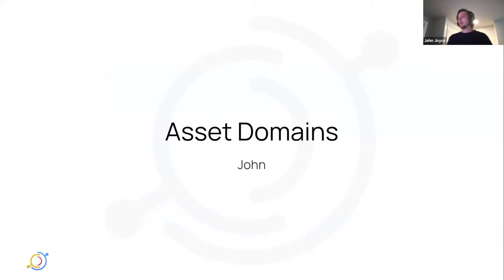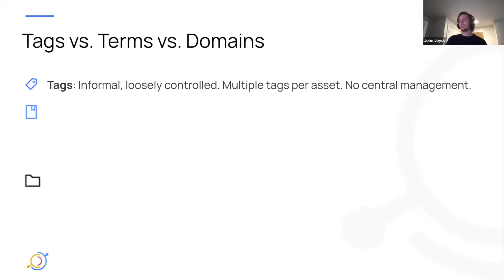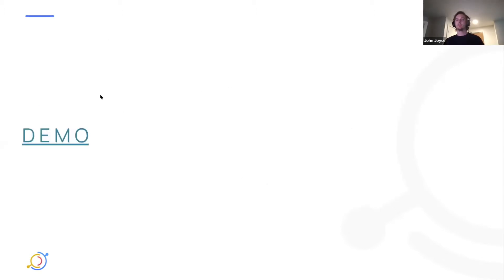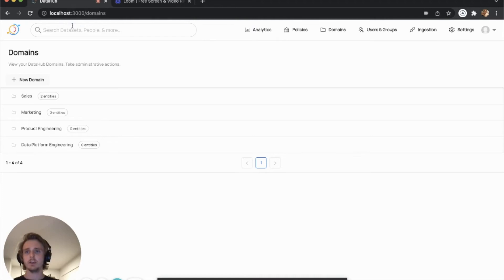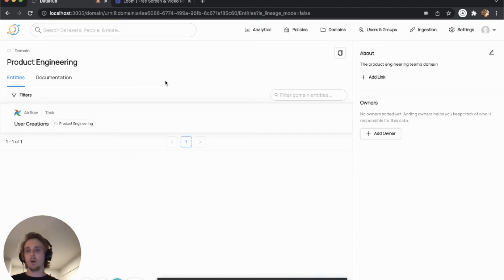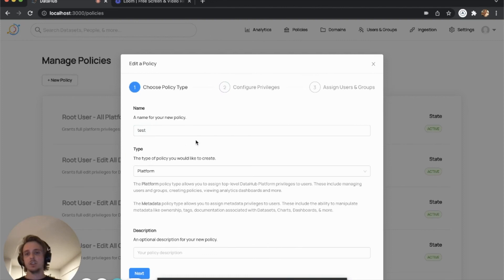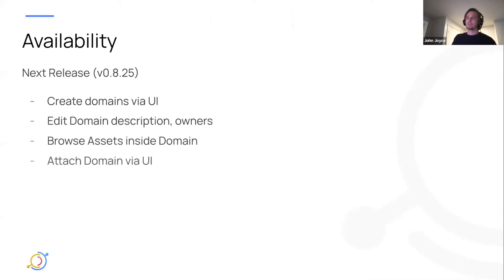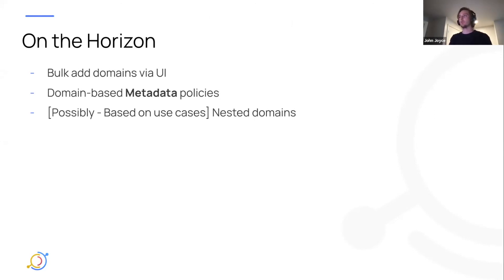Supercharge Data Mesh with Domains in DataHub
John Joyce (Acryl Data) gives an overview and demo of Domains in DataHub during the January Town Hall.